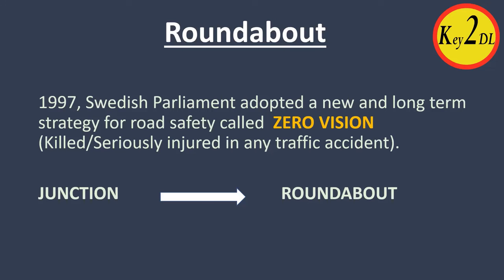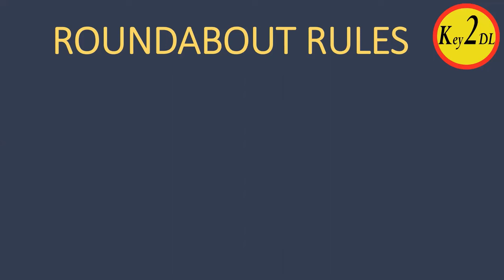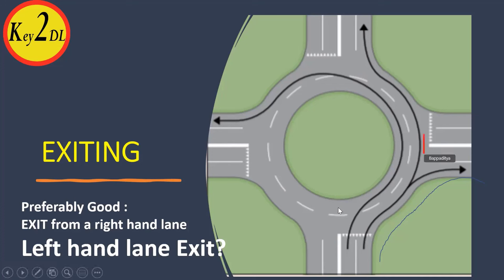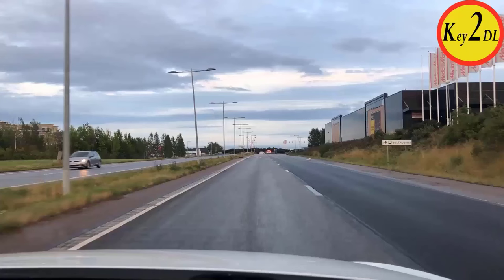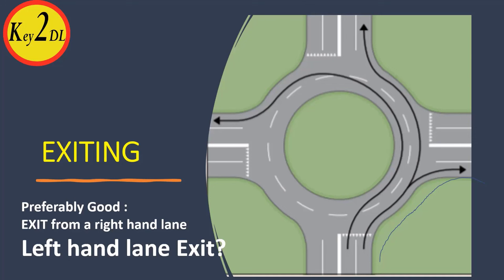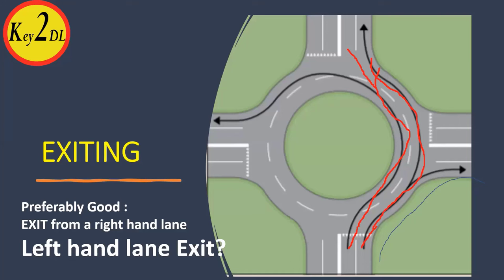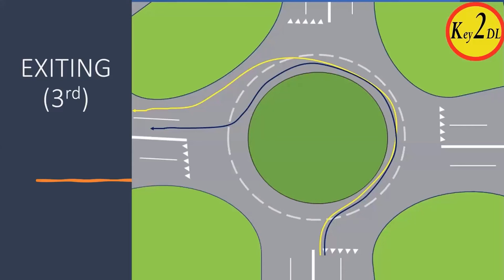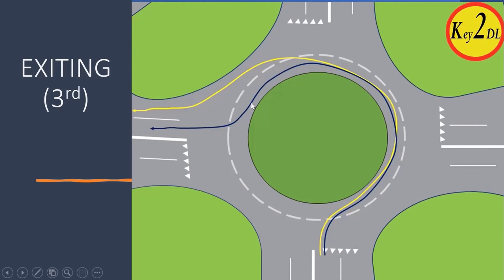Driving in a Roundabout in Sweden: Swedish Traffic Rules | ROUNDABOUTS |key2dl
Driving in a Roundabout in Sweden: Swedish Traffic Rules | Swedish ROUNDABOUT | ROUNDABOUTS | key2dl. How to drive in a roundabout or Roundabout driving or roundabouts  is complicated. Driving in a roundabout is one of the most crucial factor to pass your driving test in Sweden, Norway, Finland, Denmark, USA, Canada, Australia, France and many other countries.  Full and detailed webinar for beginners about roundabout driving, those who are planning to take their drivers license. What To Do When You Are Driving Through A Roundabout In Sweden. If you want to pass the driving test in Sweden, you should understand how to drive in a roundabout (Rondell or cirkularplats i sverige körkort) driving rules. In order to drive safely in roundabouts, you must have a thorough understanding of the process. When you take your practical driving test in Sweden, you will have to pass through at least ten to twelve roundabouts in thirty minutes. Here is a video explaining how to drive in a roundabout in Sweden, how to change lanes in a roundabout, and how and where to indicate in a roundabout. It is very important to understand the driving rules in roundabouts if you are taking driving lessons in Sweden.

Why driving in a roundabout can be a challenge, but it's also a lot of fun! In this detailed webinar, we'll talk about the rules of driving in a roundabout in Sweden, and teach you the basics so that you can safely get around in one without any trouble.

If you're new to driving in a roundabout, or just want to brush up on your skills, this webinar is for you! You can get the traffic rules, teach you the basics, and give you a chance to ask any questions you have. This is a great opportunity to learn how to drive in a roundabout safely and confidently!

What are the general rules for driving in a roundabout in Sweden?

The general rules for driving in a roundabout in Sweden include giving way to all those already driving in the roundabout, turning right to enter the roundabout, and driving in an anti-clockwise direction. Exiting directly from an inner lane of a multi-lane roundabout is permitted if the intersecting road has as many lanes as the roundabout. The positioning and lane selection when driving in a roundabout should be such that you are prepared to stop and give way at pedestrian crossings, cycle passages, and cycle crossings when entering and exiting roundabouts. There is no need to signal when entering a roundabout since it conflicts with old rules. However, you should signal right when exiting the circular road.

When should you signal while driving in a roundabout in Sweden?

In Sweden it is the law to signal right when exiting the roundabout. However, there are no specific rules about using your indicators on a roundabout, and indicating left is a grey area.While driving in a roundabout in Sweden, you should always signal right when exiting but there are no clear rules about indicating left.